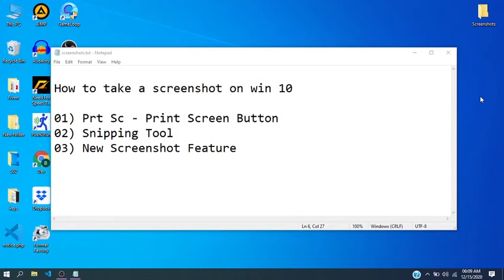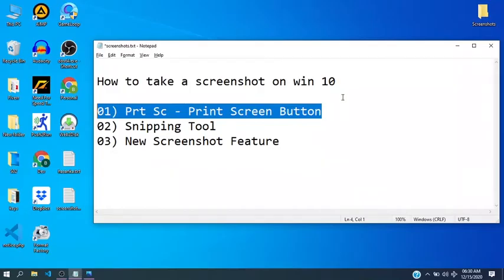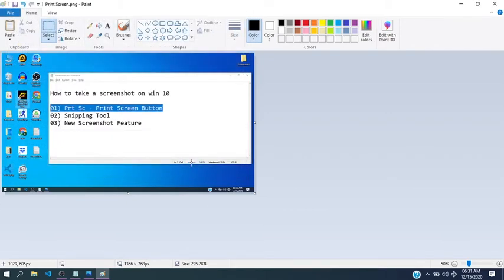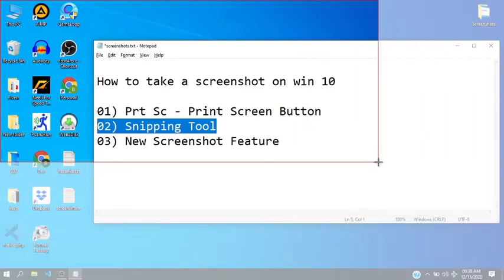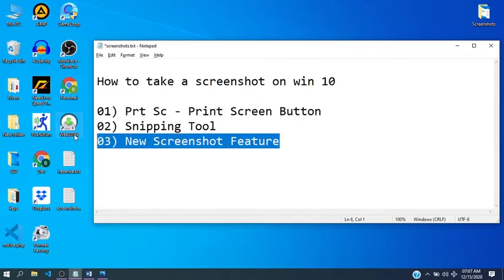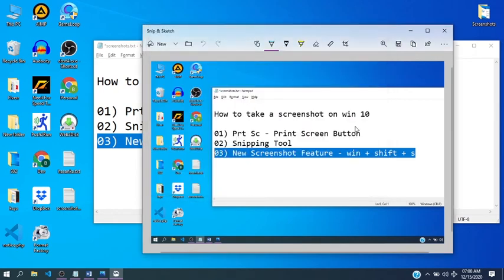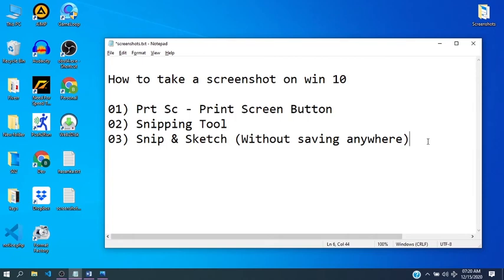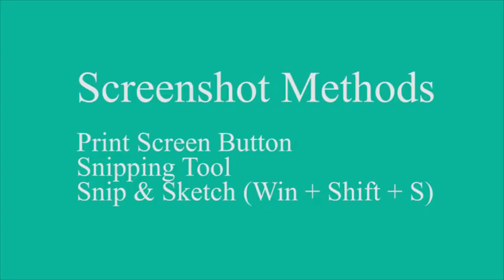How to take Screenshots on Windows10 | Print Screen | Snipping Tool | Snip & Sketch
This video shows three methods to take screenshots on windows 10.
1) Print Screen
2) Snipping Tool
3) Snip & Sketch (Latest)